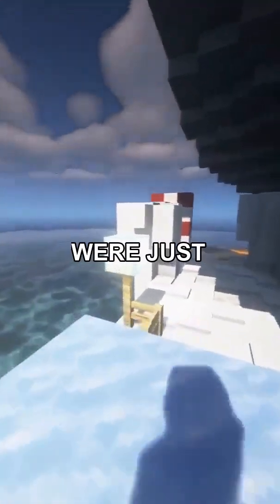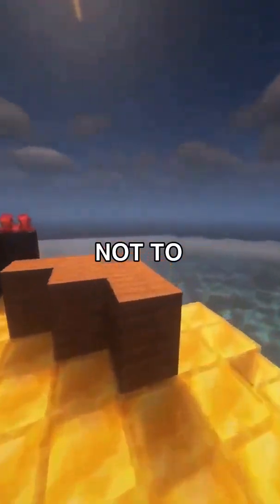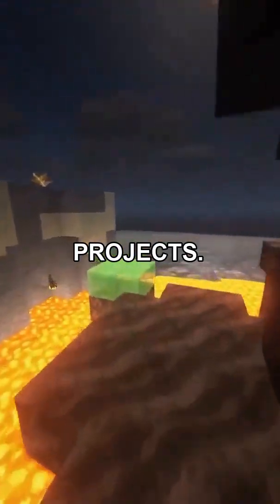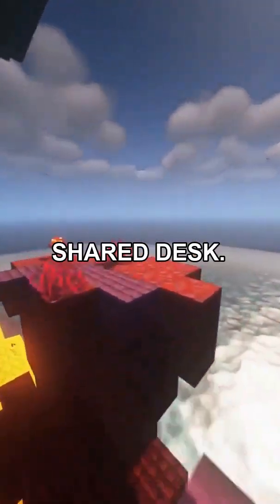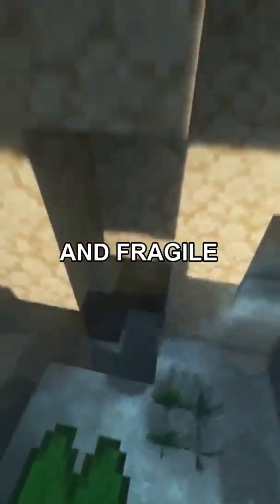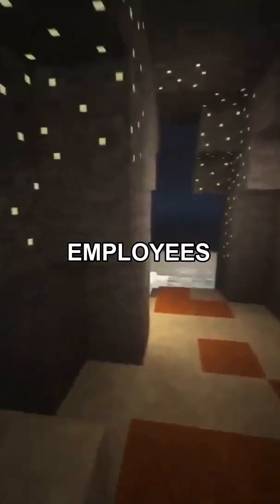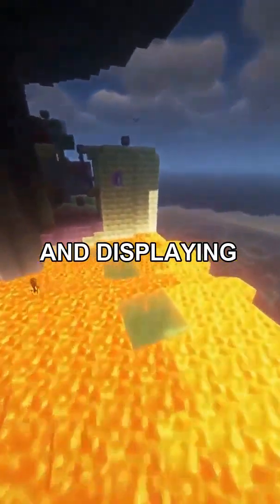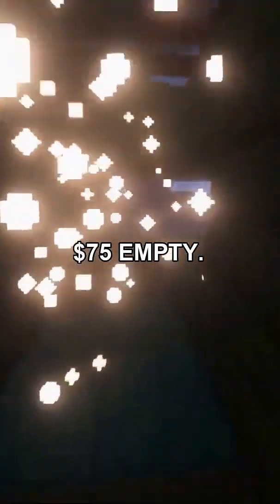The Epic Red Bull Wall: A Must-See Experience!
In this epic Reddit story, watch as a laid-off employee turns the tables on his old company after being forced to let go. Known as the "collector dork," he built a massive wall of Red Bull cans at his desk, which he meticulously packed for shipping—only to find them carelessly bubble-wrapped and stuffed in boxes. Witness his hilarious revenge as he documents the destruction of his beloved cans and reflects on the once-thriving company's downfall. Did he seal their fate? Tune in to find out!